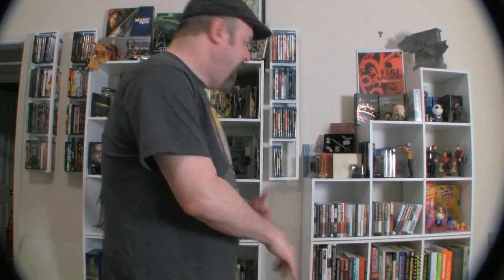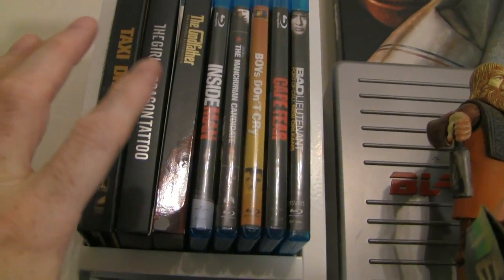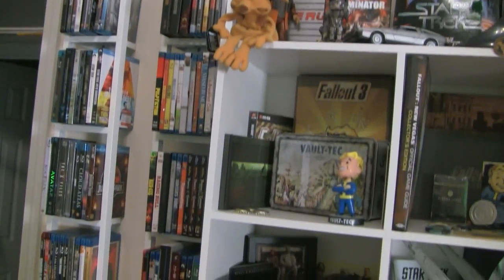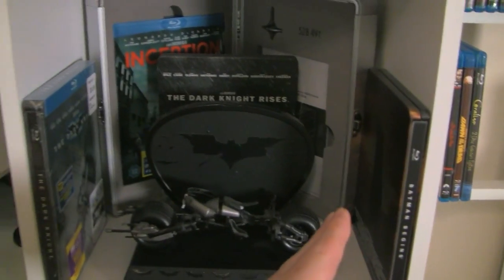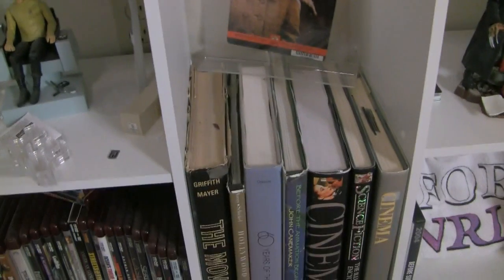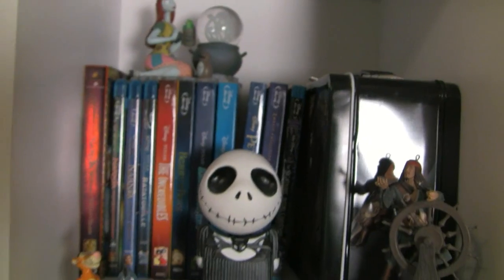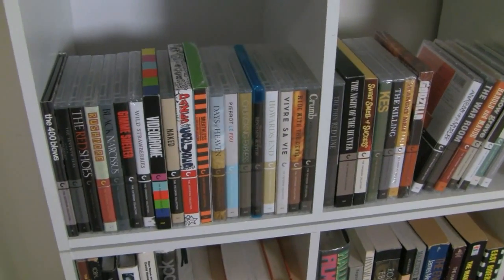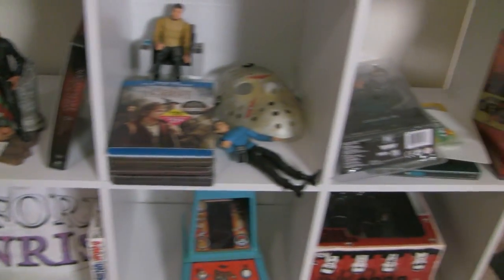Toys, Figures, Box Sets, Blurays, etc... NEW CUBE UPDATE!!!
A MASSIVE CUBE COLLECTION Update!!  My shelving/display units for all things geeky and nerdish.  My shrine to the movies, if you will.  Figures and toys, collectibles, books, Box Sets, Blu-rays and MORE!!!